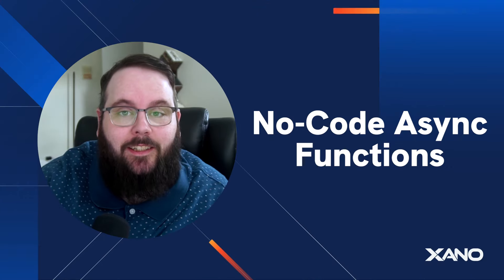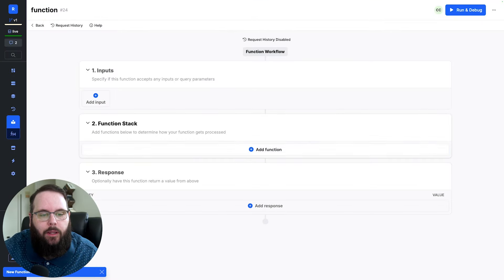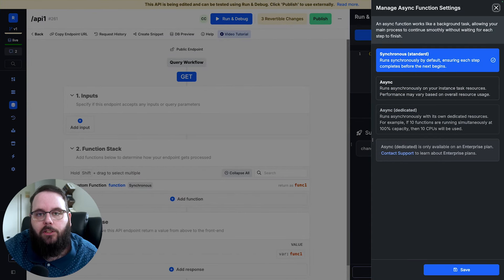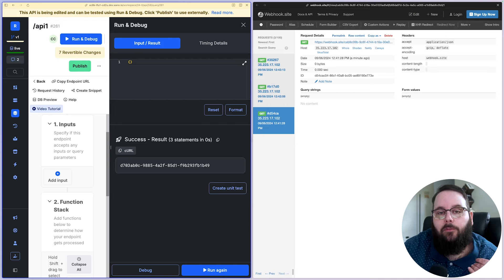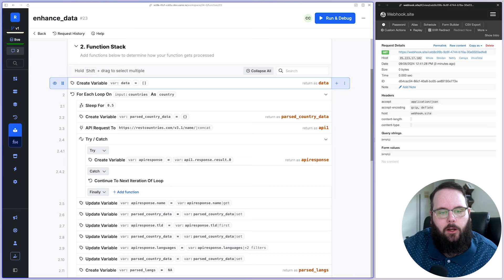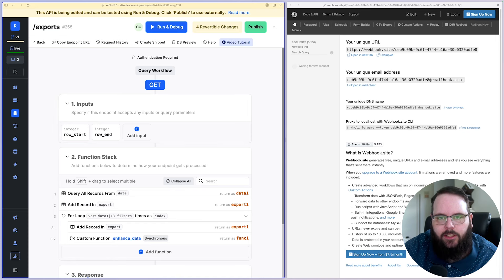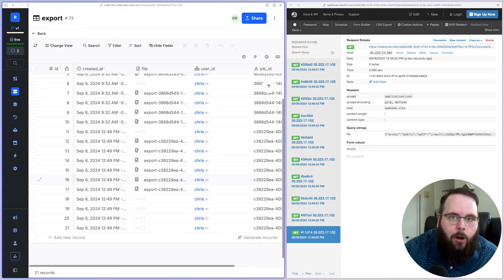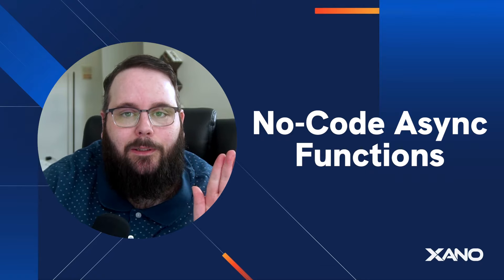Run Logic in Parallel with No-Code Async Functions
We've just introduced Async Functions in Xano! Async functions enable you to have even more control and flexibility over the order of execution inside of your function stands, as well as your overall user experience. Queue up functions to run immediately in the background while the rest of your function stack progresses as expected. This is a great option for processing data and notifying users when complete, long-running import jobs from user-provided data, and so much more.